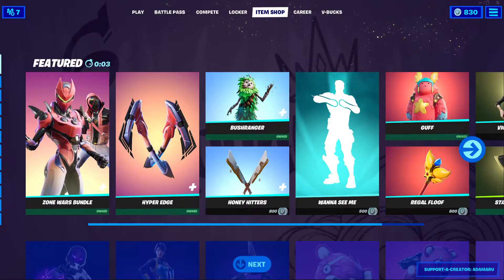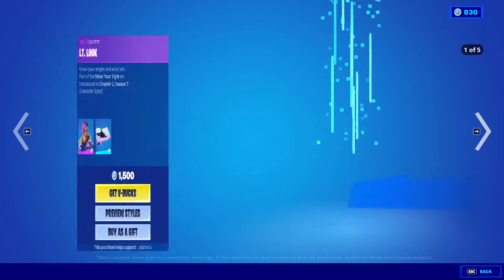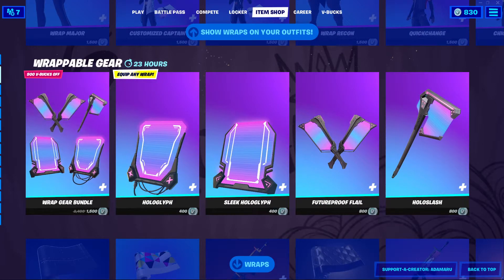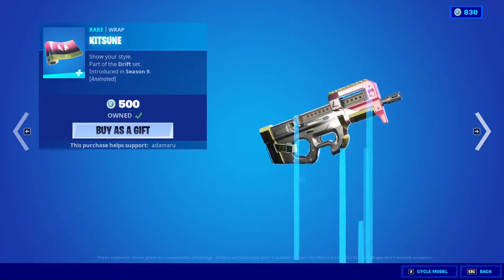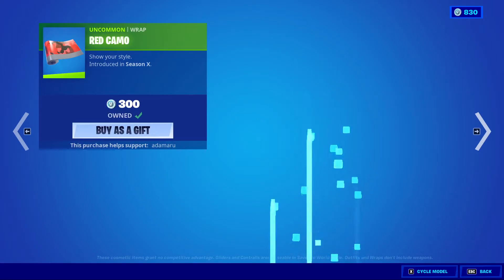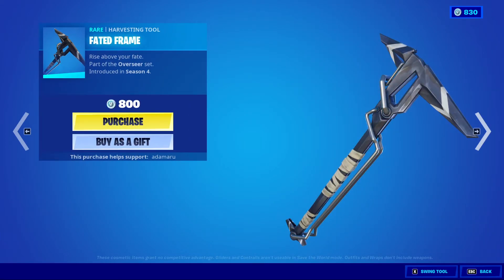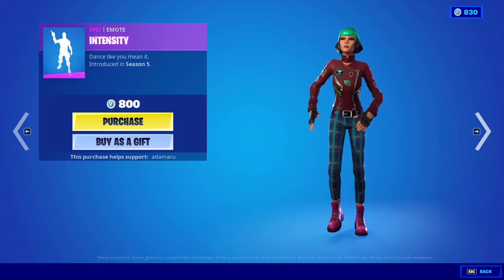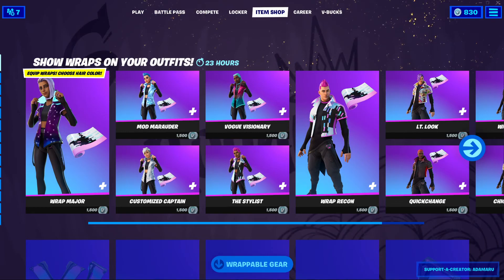*NEW* Show Your Style Customisable Skins + *RARE* Wraps Return! | Fortnite Item Shop (24/7/2021)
Wrap it up~